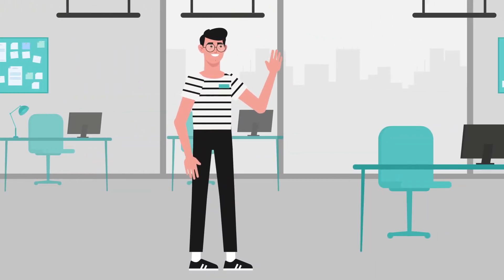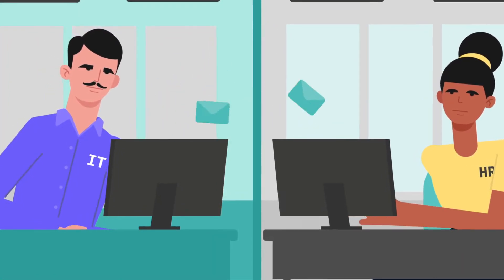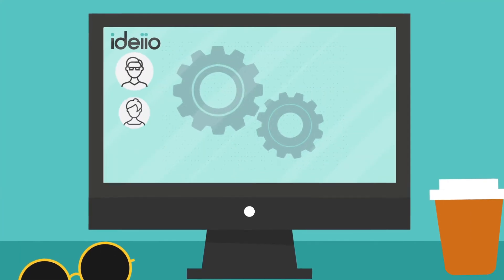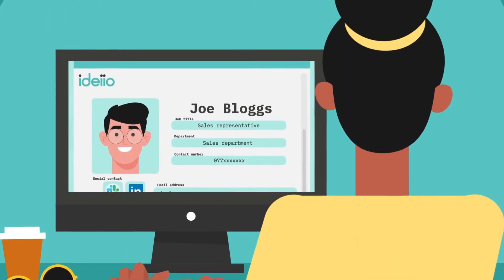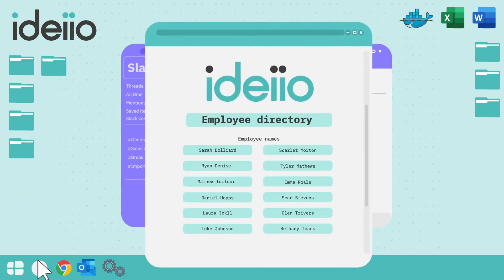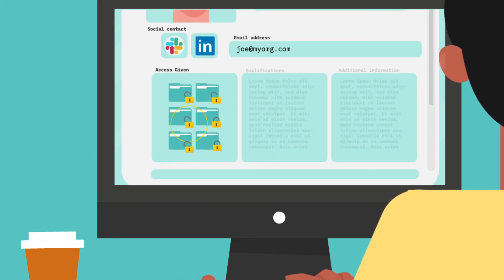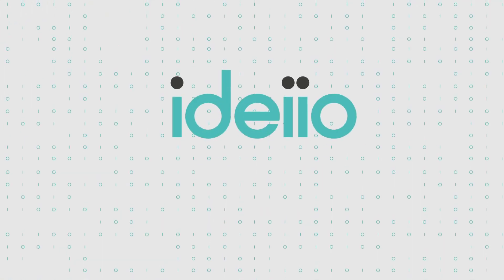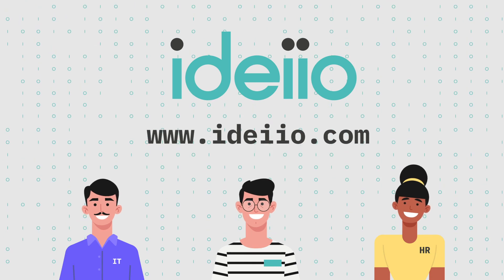ideiio | Client Example 2021 | Squideo Animated Explainer Videos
Squideo is an independent, UK-based, animated explainer video production company, trusted by leading brands across the globe. This video that Squideo created for ideiio is an excellent example of the work we’ve done for the technology industry. Watch the full technology playlist for more examples and find out how Squideo works with you to ensure our videos align with your goals.

If you have a question about our animated explainer video service and what it can do for your business, then feel free to get in touch with us today using our form, or contact us directly at .